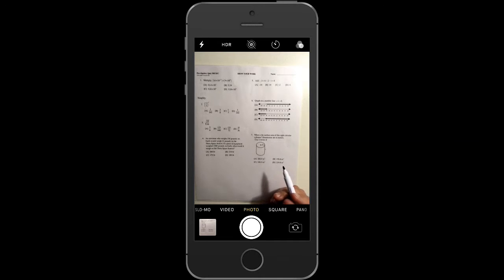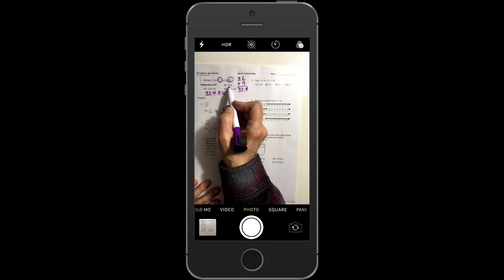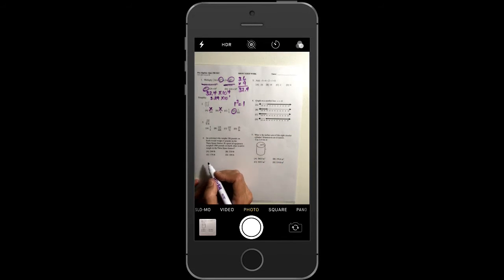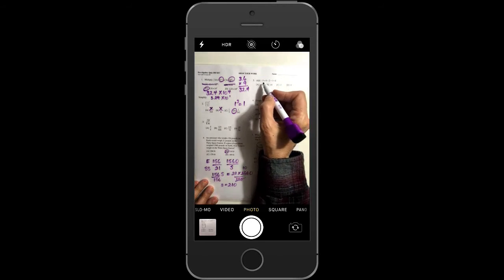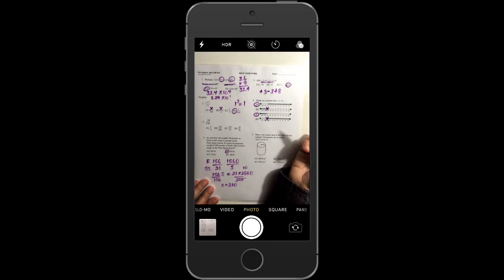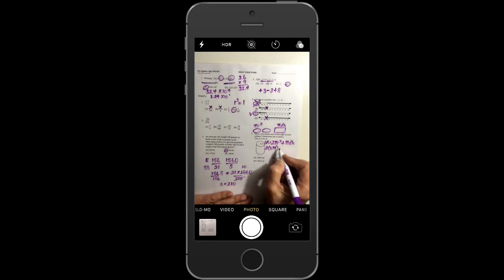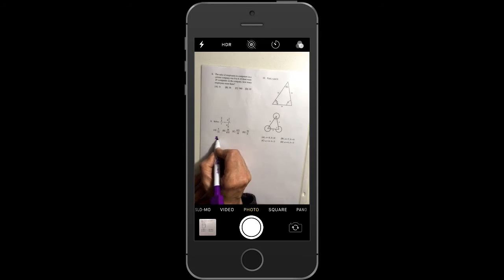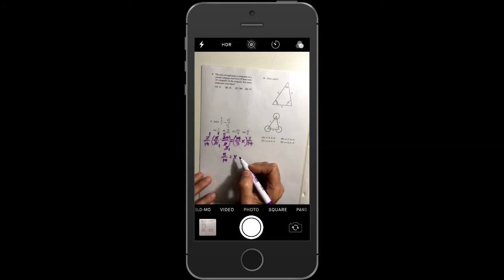PreAlg Q 19B